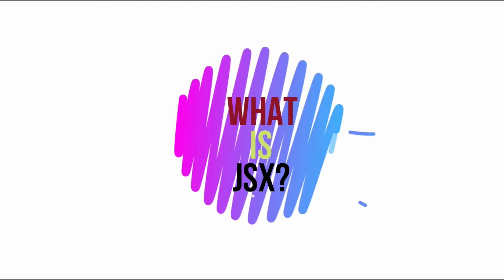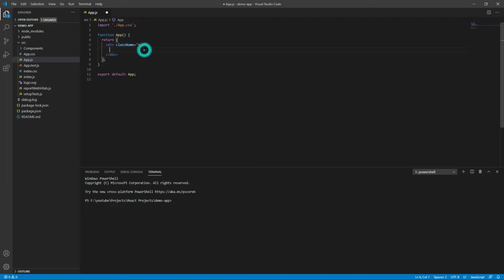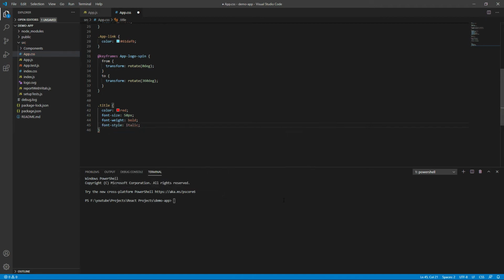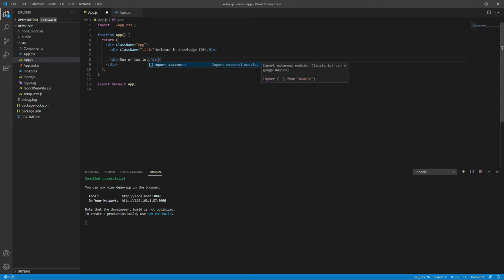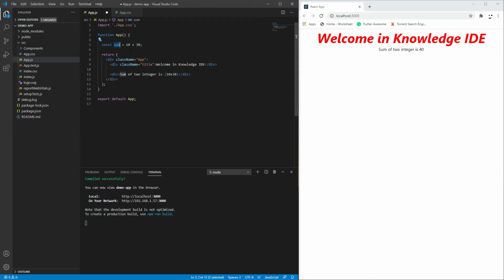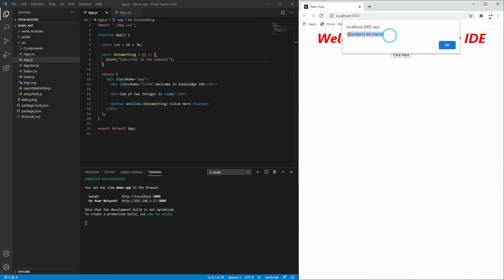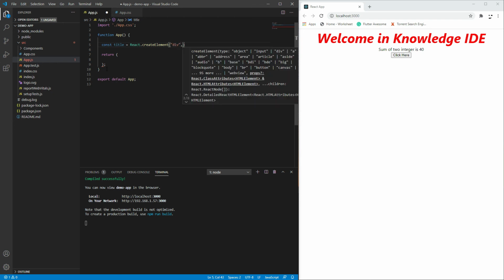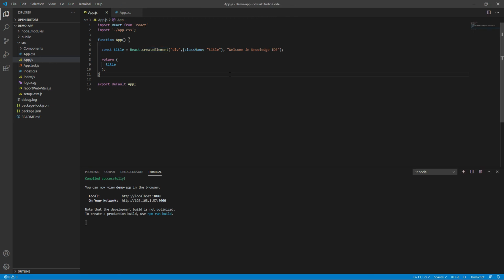#5 What is JSX? Why to use JSX? [React JS]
In this video we are going to see What is JSX? and Why to use JSX?
This is very important video before start, so watch till end.

In this video we have covered following things:
00:03 Agenda
00:36 What is JSX?
05:56 Demo
06:35 Without JSX?
08:12 Overview

If you have any query or question you can ask me in comment.